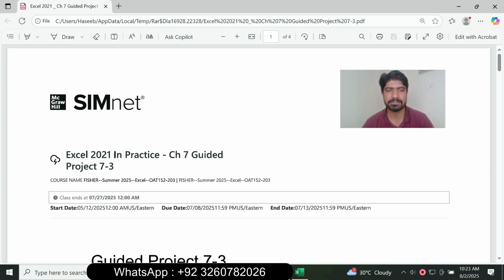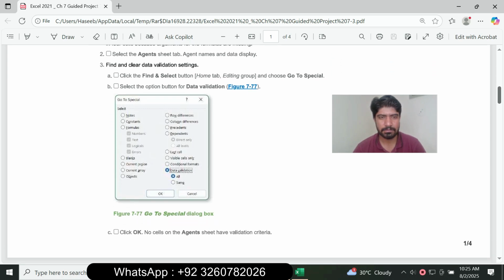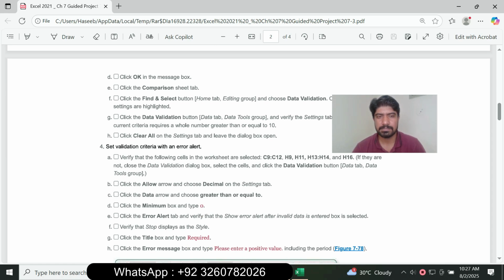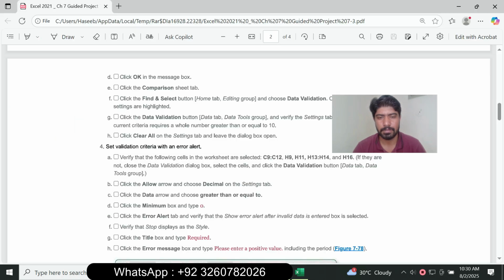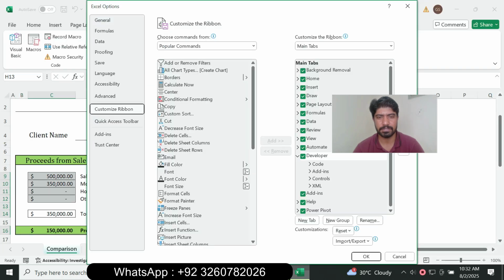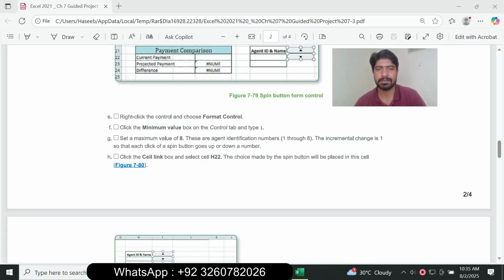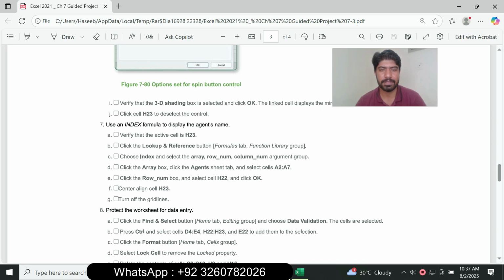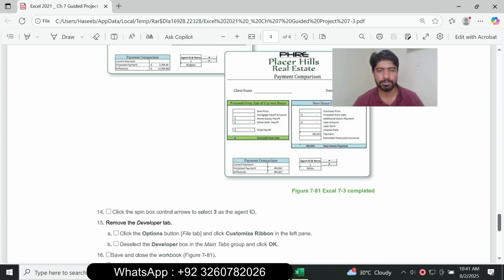Excel 2021 In Practice - Ch 7 Guided Project 7 -3 | Excel 2019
Excel 2021 In Practice - Ch 7 Guided Project 7 -3 | Excel Guided Project 7 -3 | Excel 2019 In

Excel Guided Project 7 -3
Excel Guided Project
Excel Guided